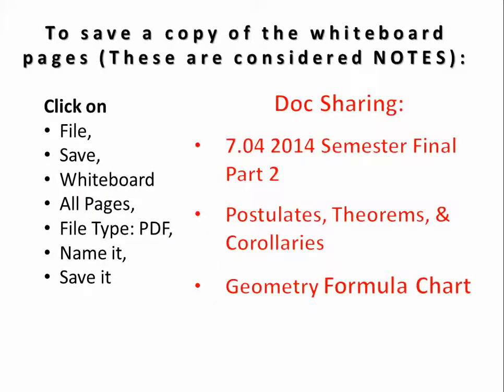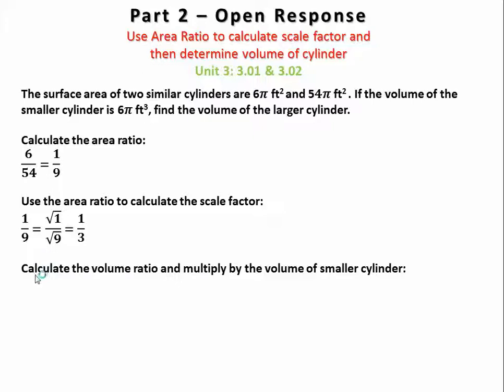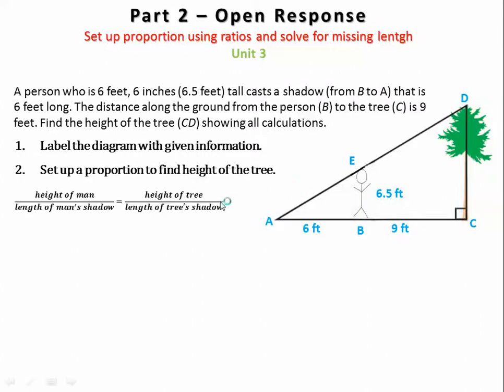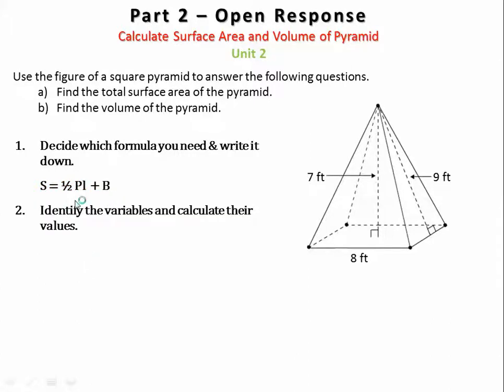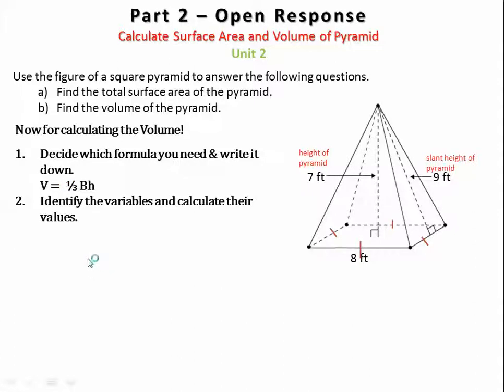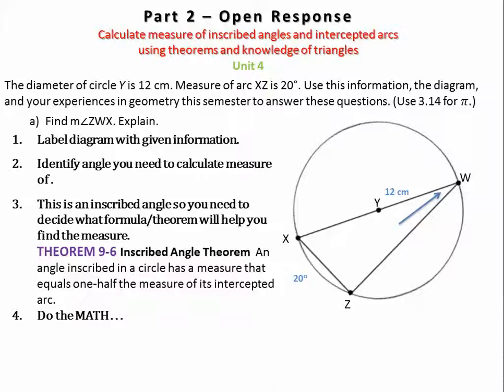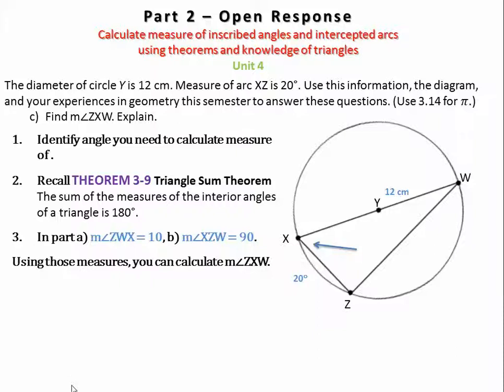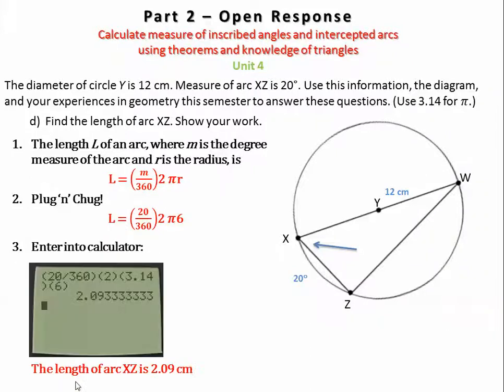SU7 Final Exam Part 2 Review